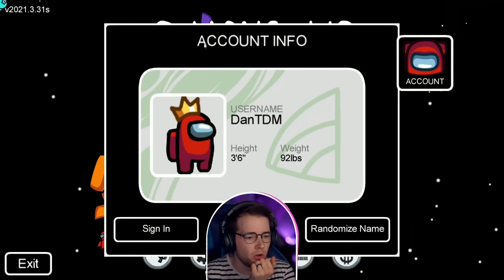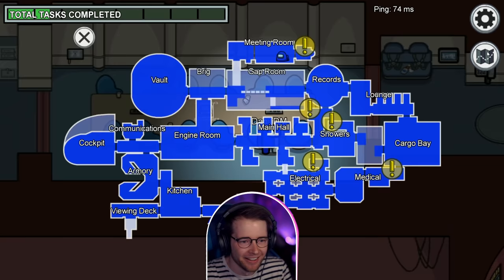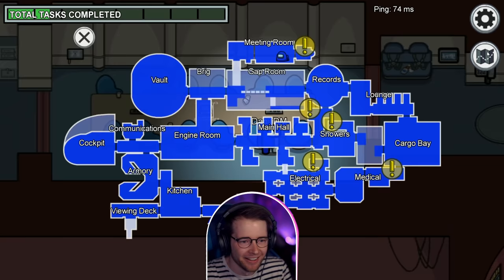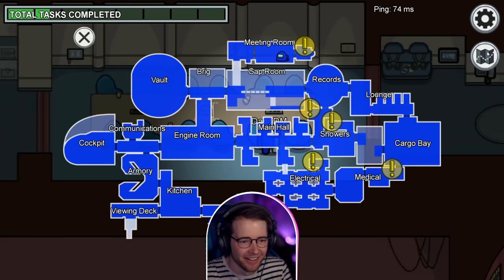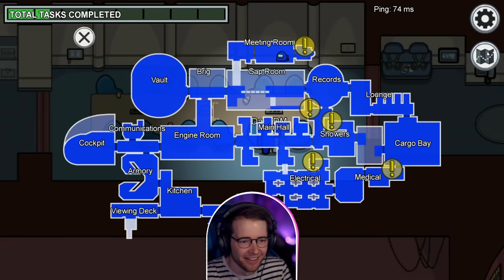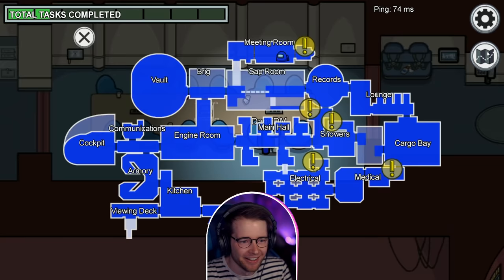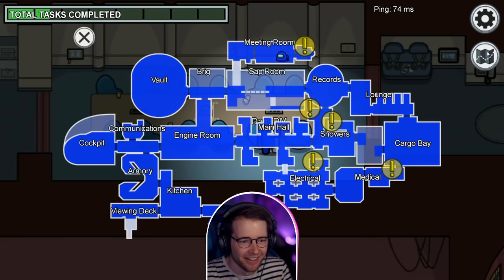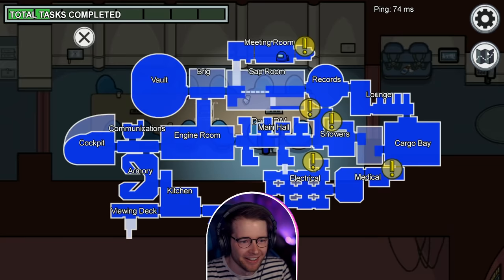Everything New in the Among Us Update! (The Airship)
Among Us gets crazy with mods!

Edited by: DanTDM